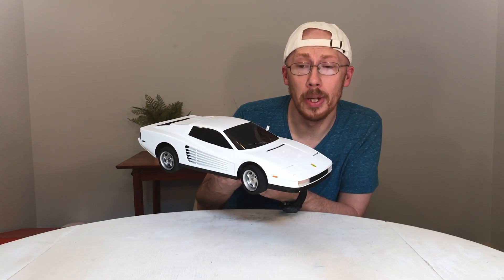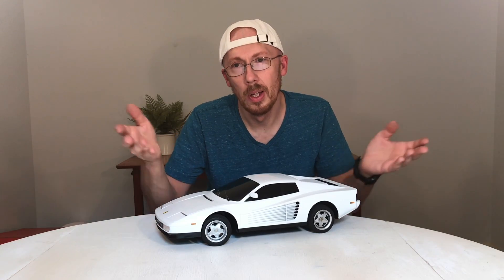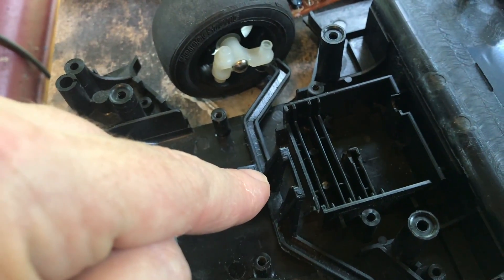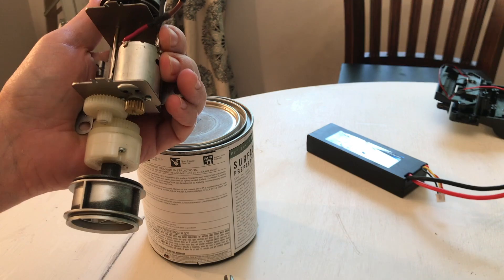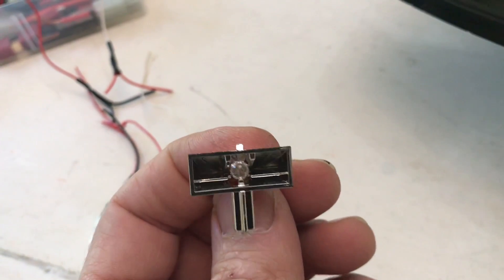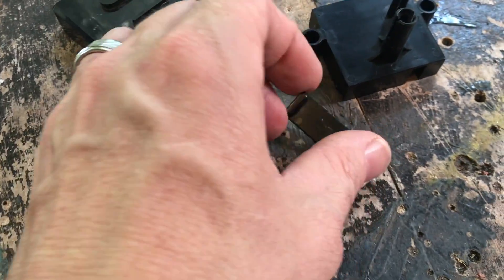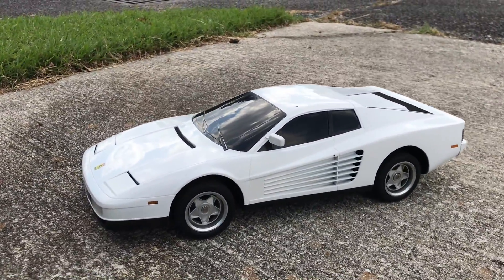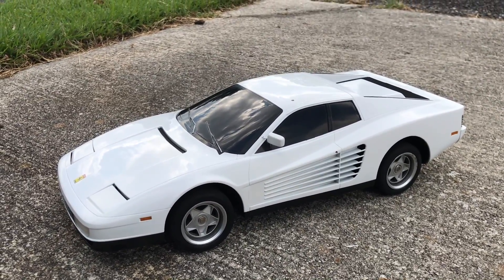1986 NIKKO FERRARI TESTAROSSA 1/10 RC CAR RESTO/ MOD Prt 2